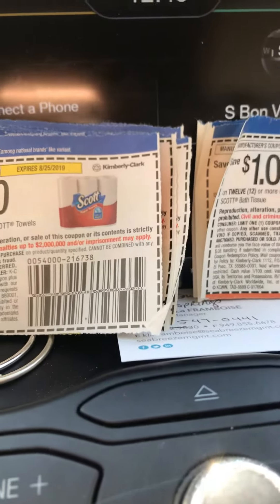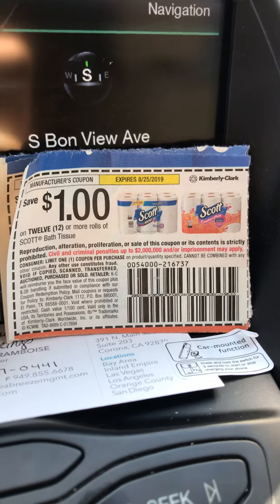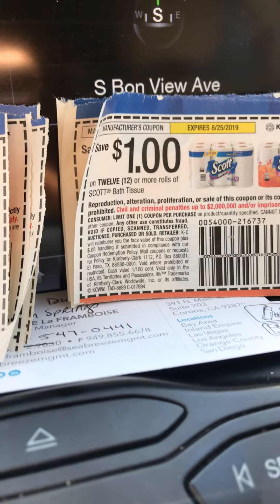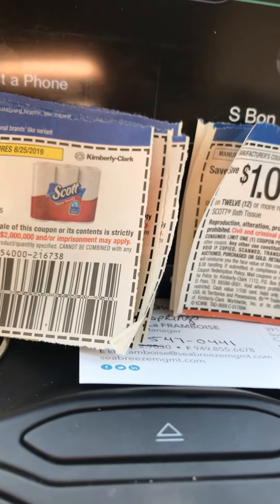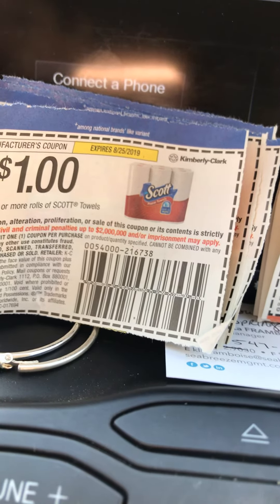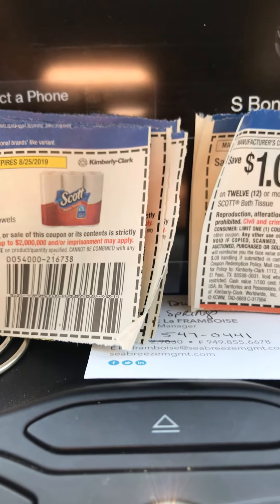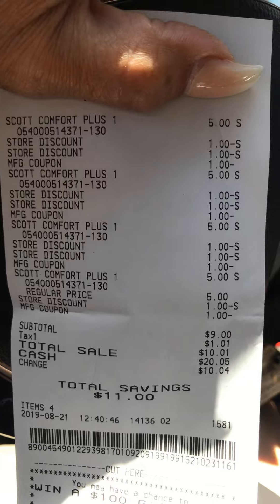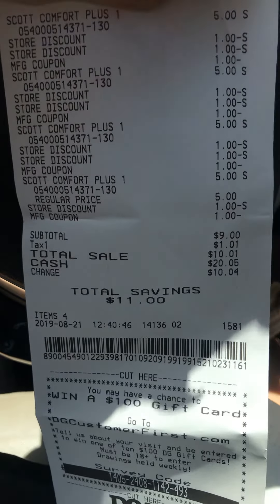Dg deal on Scott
Makes it $2.25 a pack